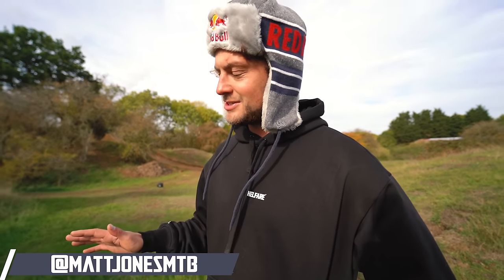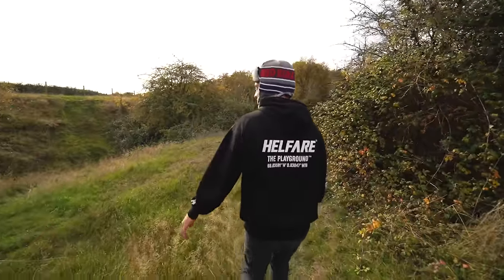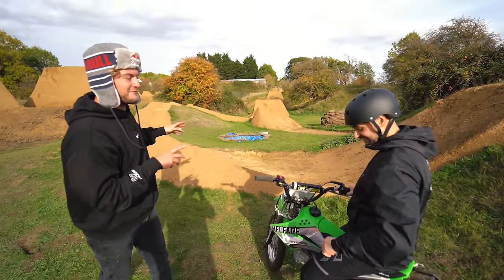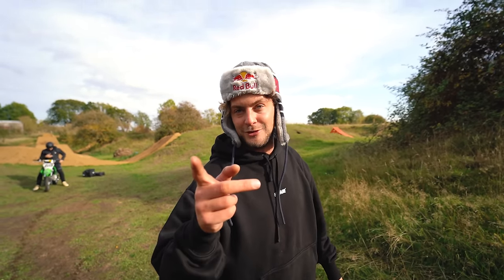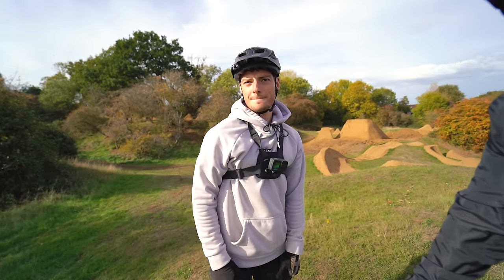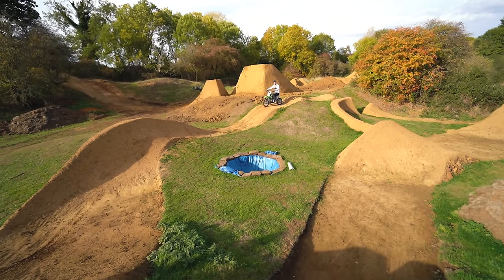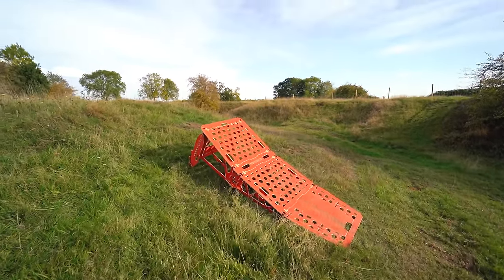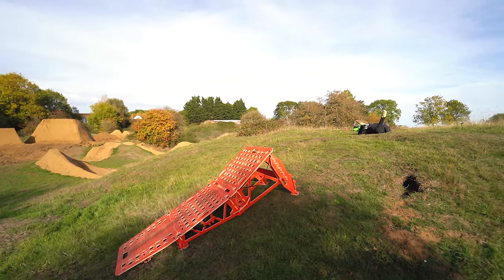WE RACED A 110CC MOTORBIKE AROUND THE PLAYGROUND!!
So many people have requested this. A Playground video riding a pit bike! I've owned a 110cc Kawazaki motorbike for a few years now and it was super fun as part of the lockdown backyard trails. But for some reason we've never ridden it at The Playground dirt jumps. So as Ben and Jamie are riding right now whilst I do my shoulder surgery rehab, I thought it's a good time to pull it out and race it around the dirt jumps and create a new track to jump and race head to head. It was sick. Enjoy the crashes and the riding.